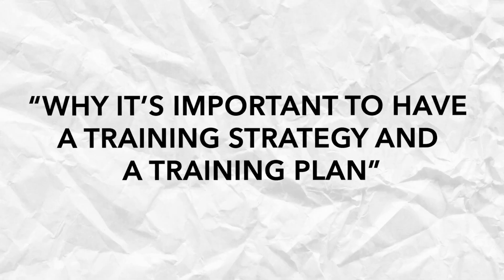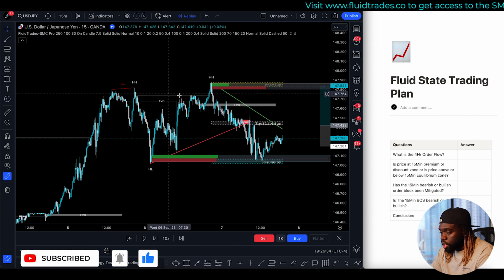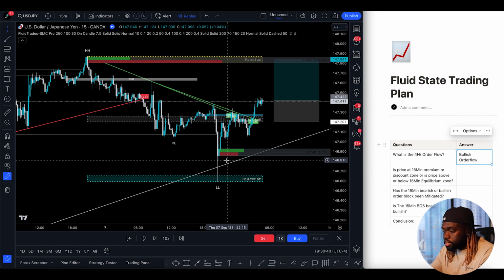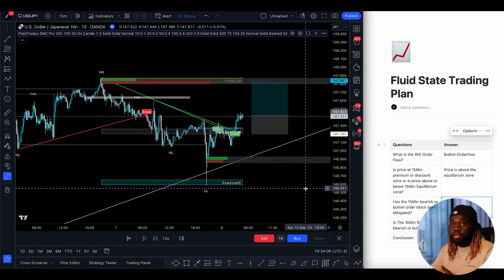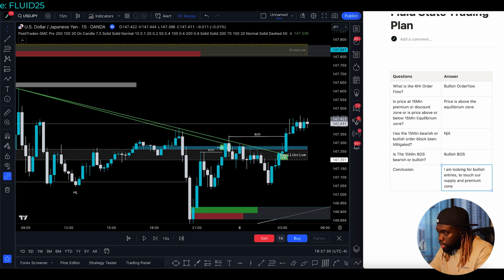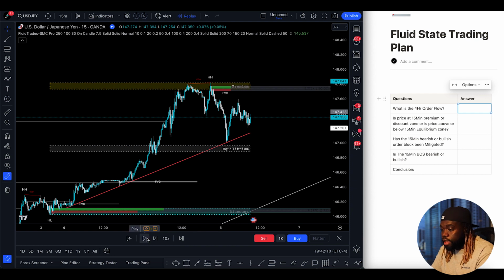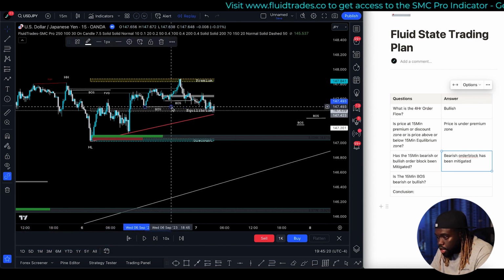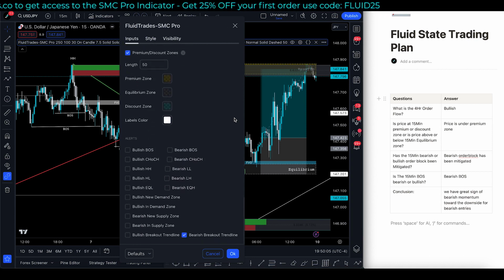How To Trade This EASY SMC Trading Strategy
No data, content, or information provided by FluidTrades, the Site, or the other products and services of Fluidtrades, is intended, and shall not constitute or be construed as, advice or any recommendation to buy, sell or hold a particular security or pursue any particular investment strategy.

ITrading is risky. You must be aware of the risks and be willing to bear any level of risk to invest in financial markets. Past performance is not necessarily indicative of future results. If you don't agree with these terms or the full disclaimer you should not continue watching our videos.